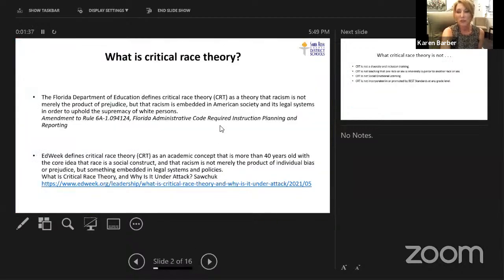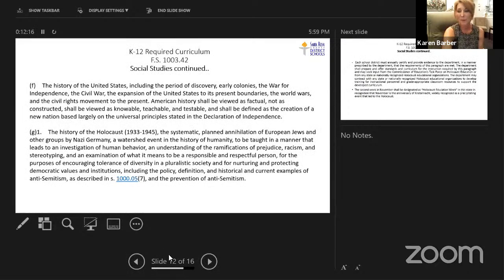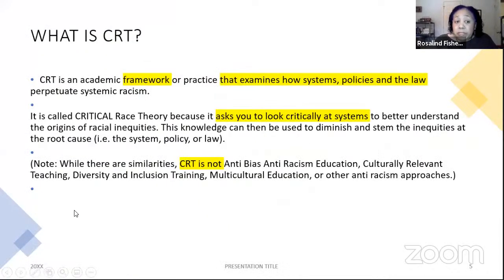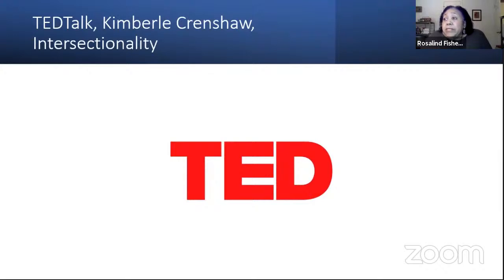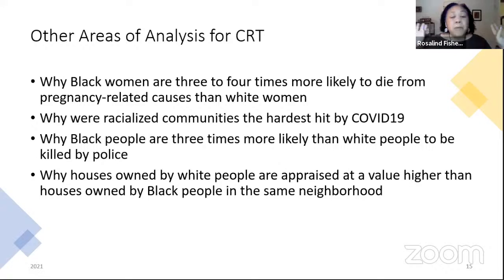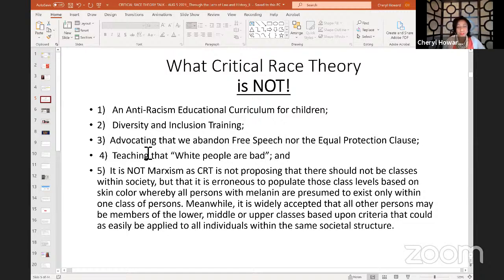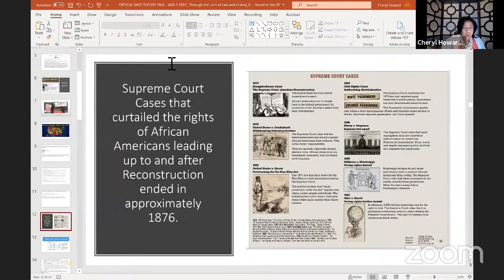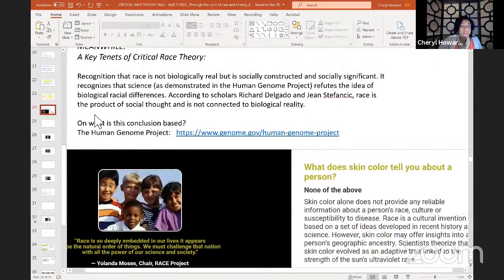Critical Race Theory: What It Is and Is Not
Hot Topic Presentation, 8/5/21, on Critical Race Theory